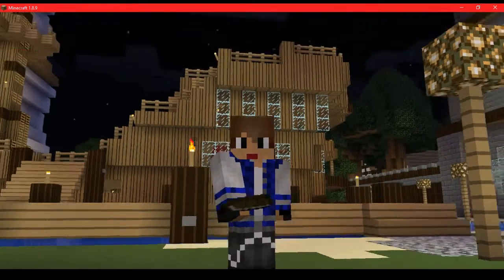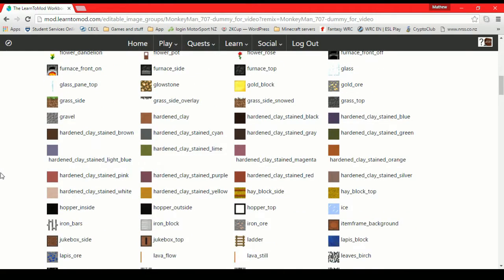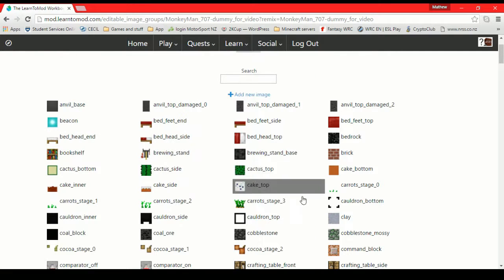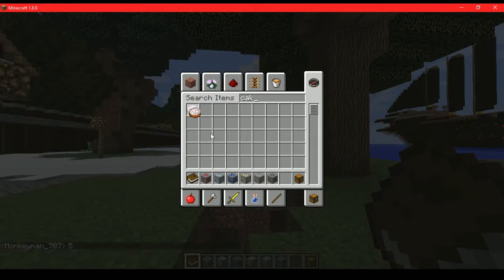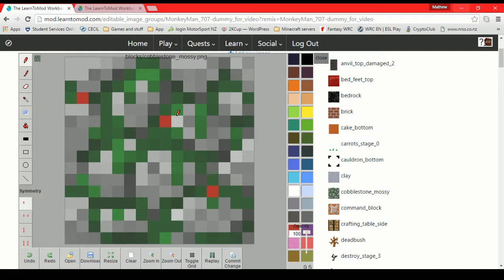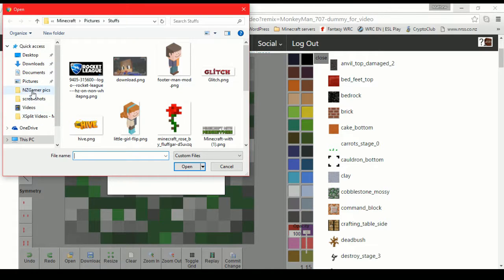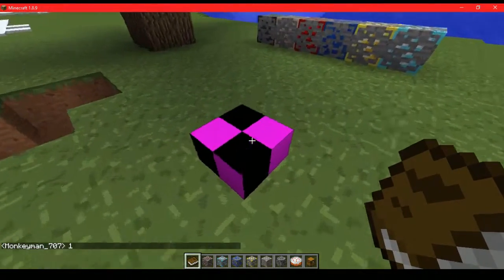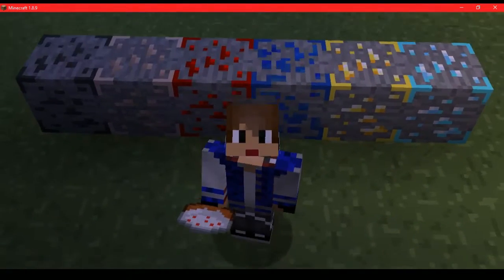Create your own Texture Packs on Learn To Mod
Learn how to create your own texture packs and use a mod to switch between them on the learn to mod server.

(WARNING be careful to click the correct download button)